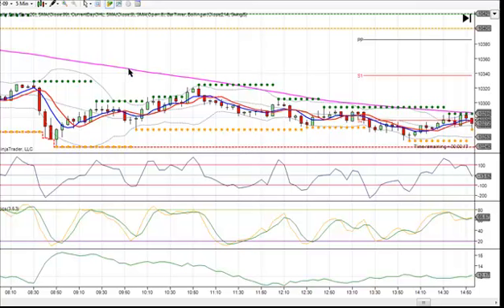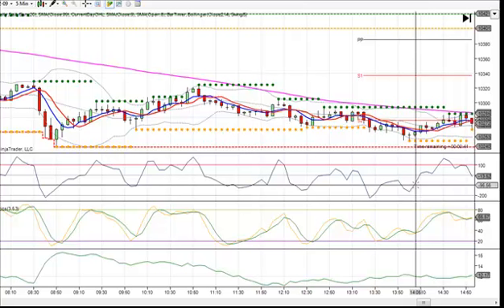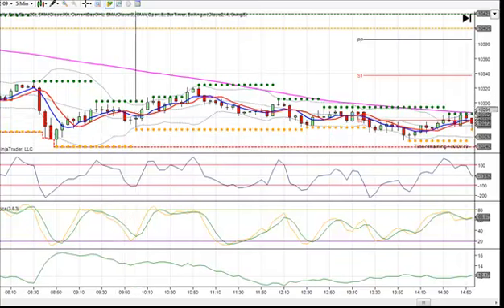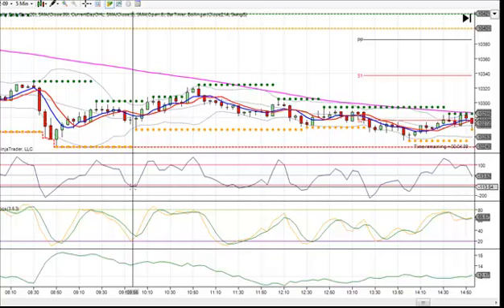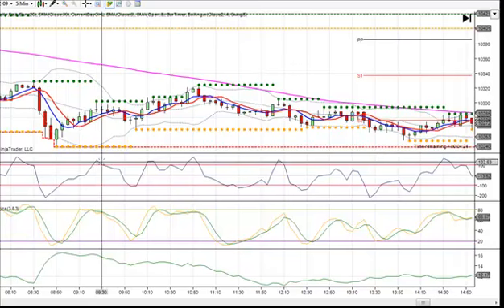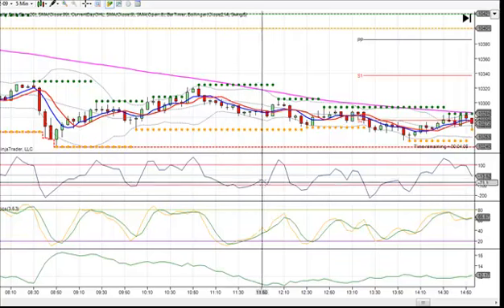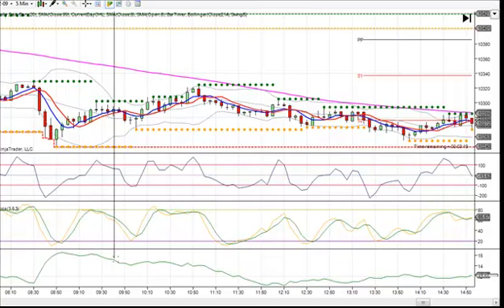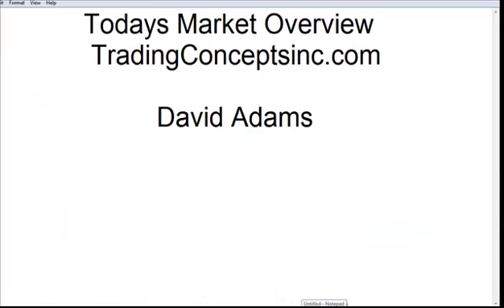E-mini Day Trading Market Overview Dec. 9, 2009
E-mini day trading for beginners and intermediate traders from a 20-year veteran trader. Learn to day trade the e-mini futures from home and earn a real living.